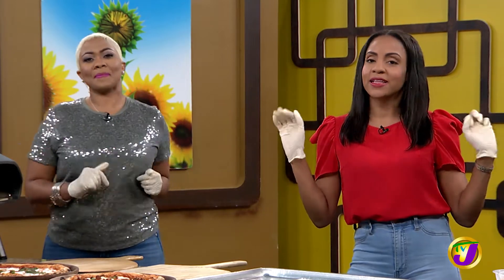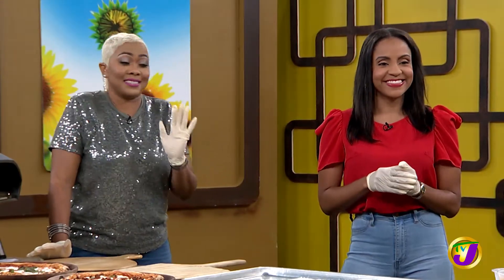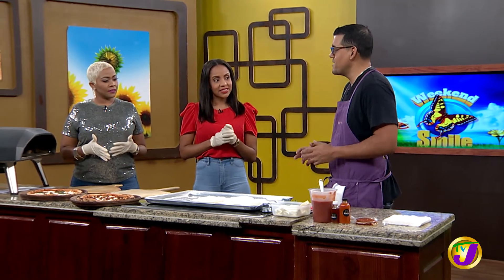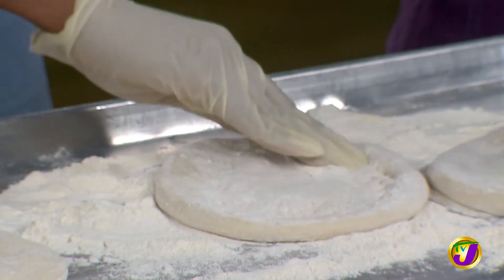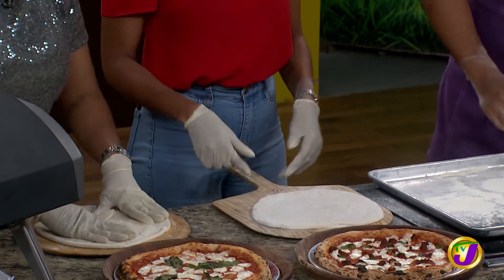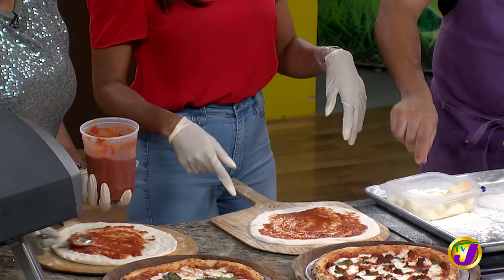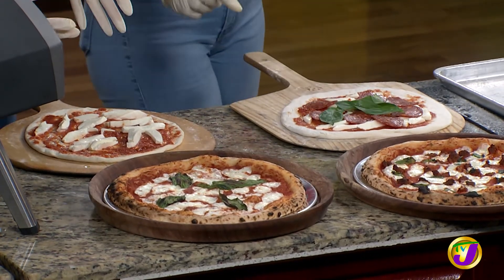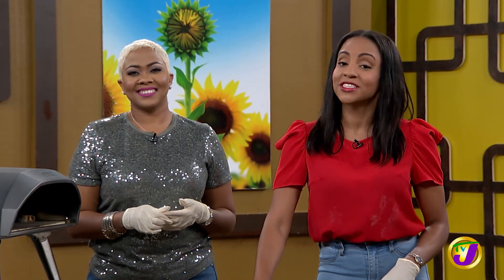Tips & Tricks for Making Pizza | TVJ Weekend Smile - April 9 2022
Jamaican Entertainment News - Television Jamaica Ltd. a Trusted Source for Entertainment., Reggae & Dancehall Music

Television Jamaica (TVJ) the most trusted source for entertainment and information for the entire family. TVJ programme offerings reflect the music, icons, cultures, lifestyles and entertainment of today's Jamaican youth and older audiences.